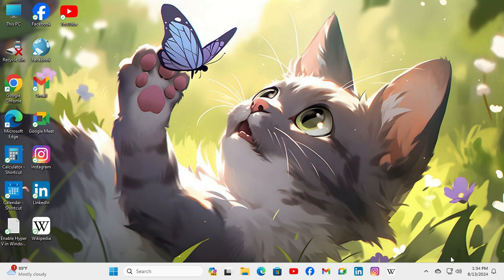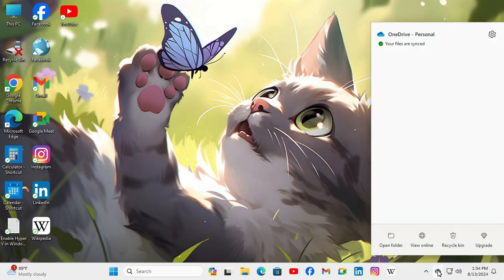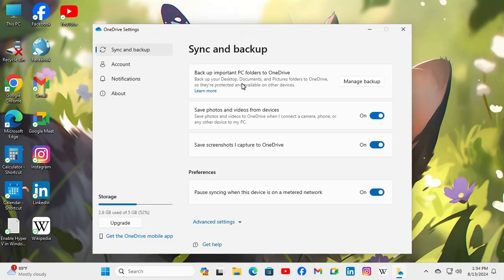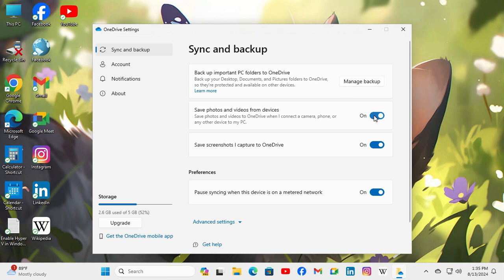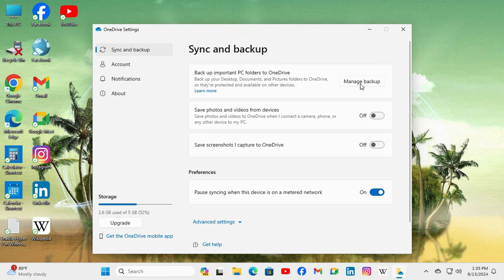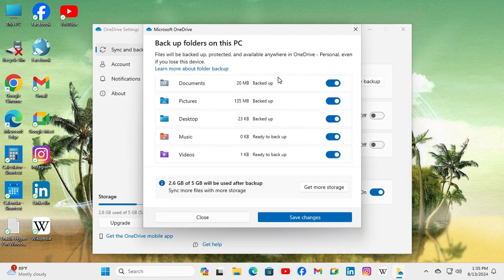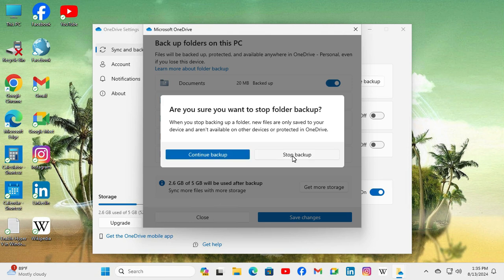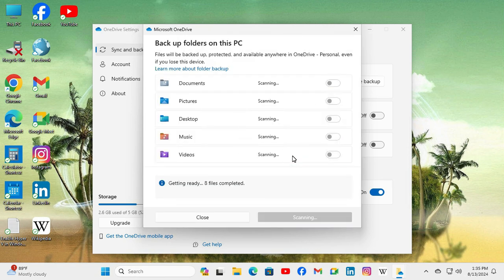How to Stop Automatically Saving Files to OneDrive in Windows 11 | Prevent onedrive Backup